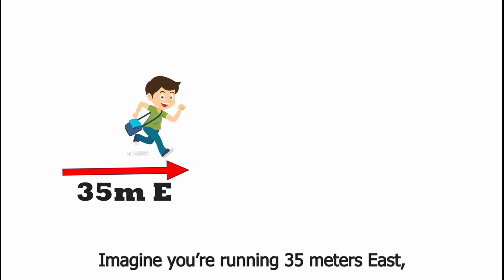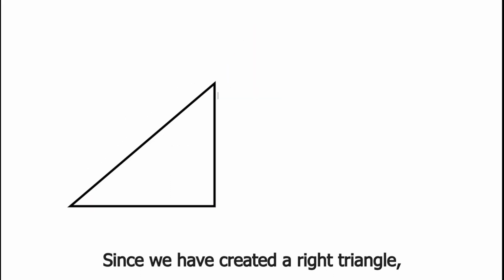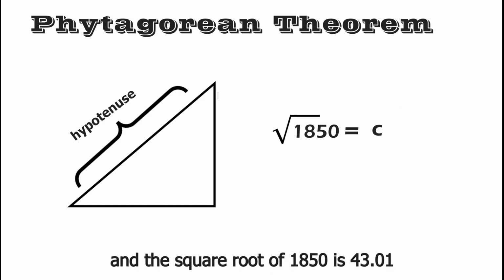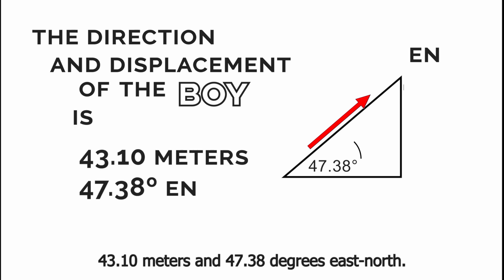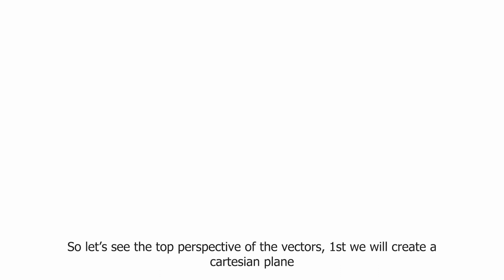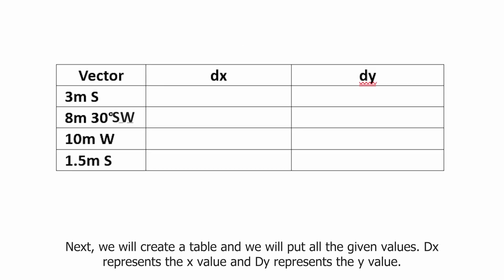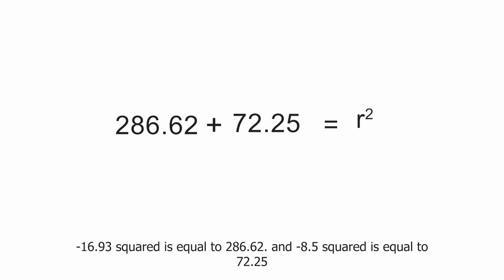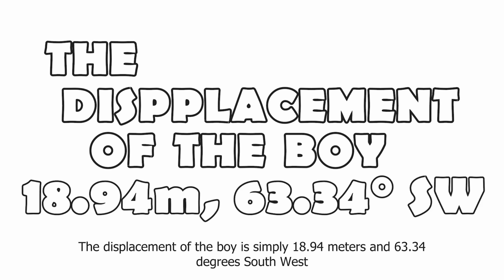VECTOR ADDITION PHYSICS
VECTOR ADDITION USING THE PYTHAGOREAN THEOREM
VECTOR ADDITION USING COMPONENT METHOD

SIPOCOT NATIONAL HIGH SCHOOL
TARA SIPOCOT CAMARINES SUR

Members:
members:
Editor/ Script Writer/ Voice Over:
 Joser N. Cuadra

Script Writer:
Sarea Al Naqbi
, Everfaith Llanera

Voice over and actors:
 Michael Villareal
, Jan Michael Angog
, Ken Cecilio
, Everfaith Llanera
, Arwen Camba
John Carlos Mirania

STEM 12 J. AMATA
GENERAL PHYSICS 1
VECTOR ADDITION